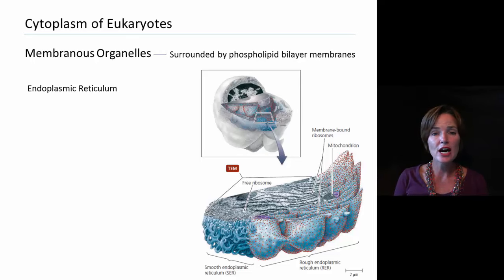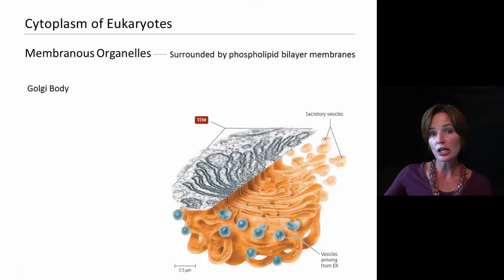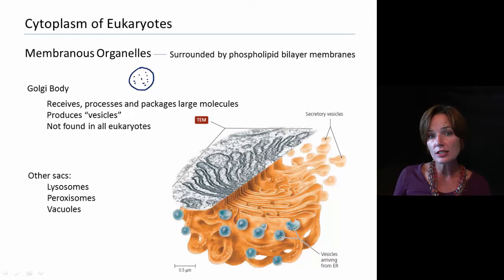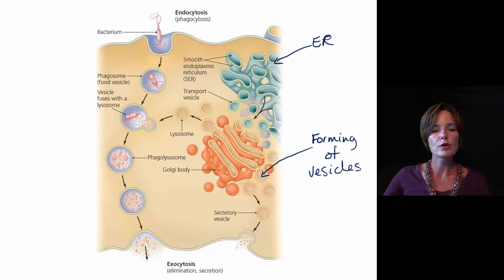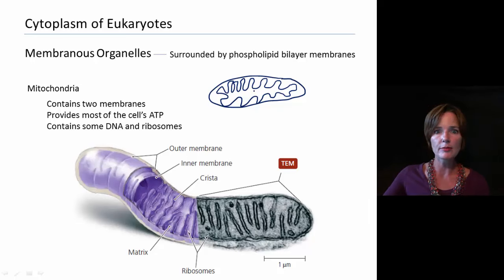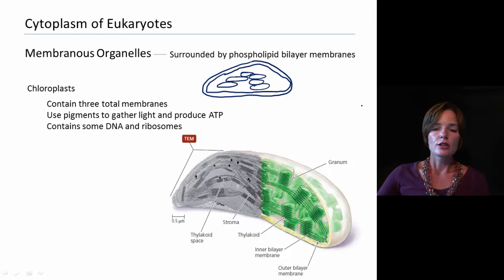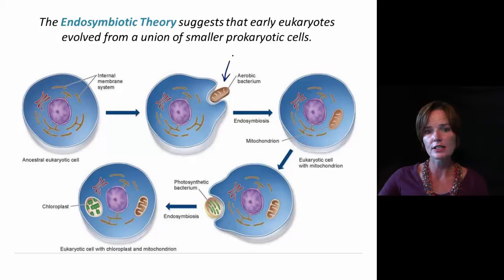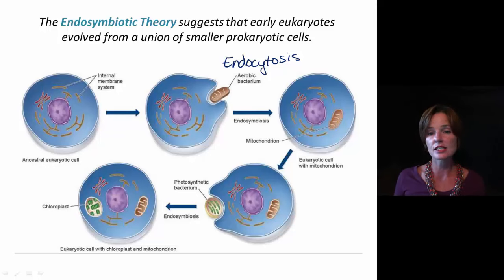Ch3_5(Intro Cells, Organelles)